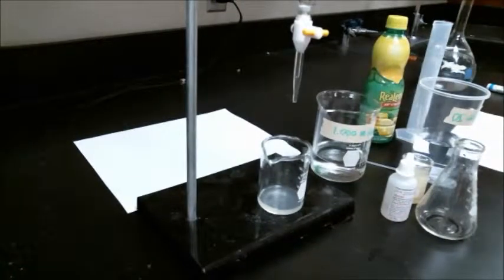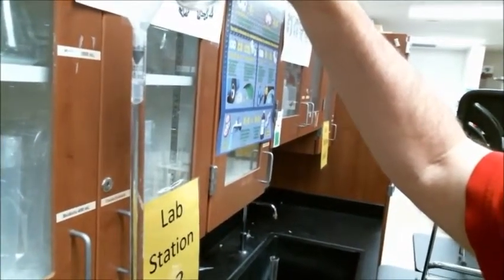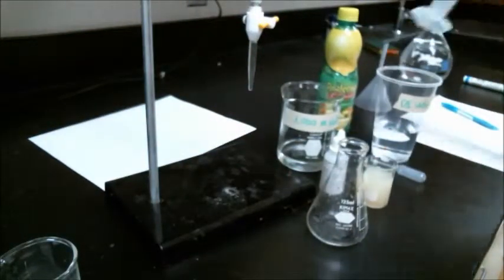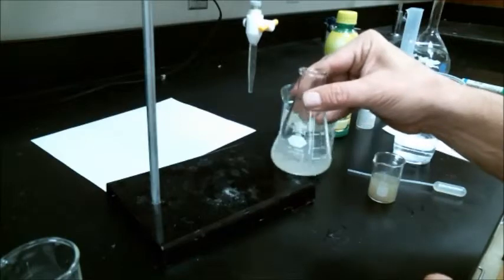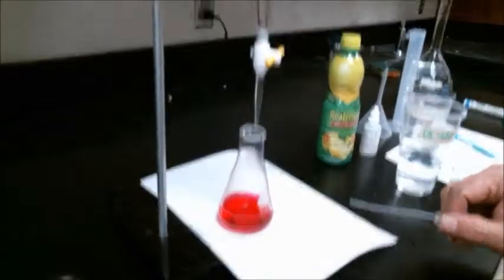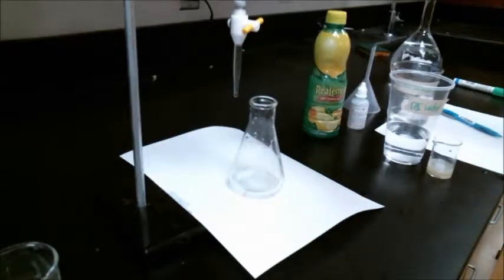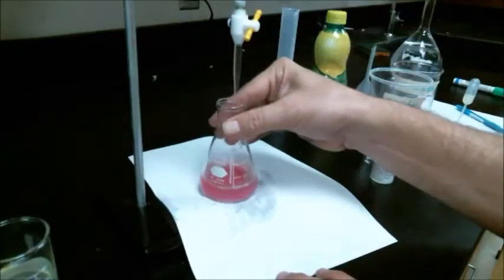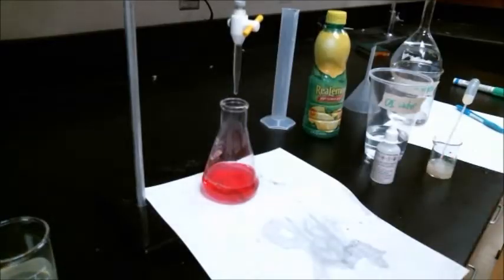Titration of Lemon Juice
Quick run-through of the lemon juice titration